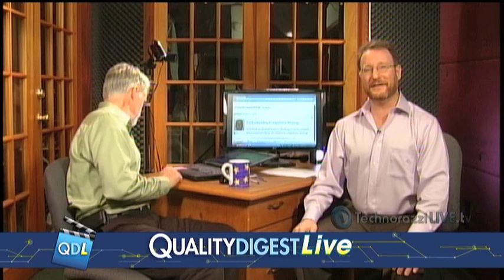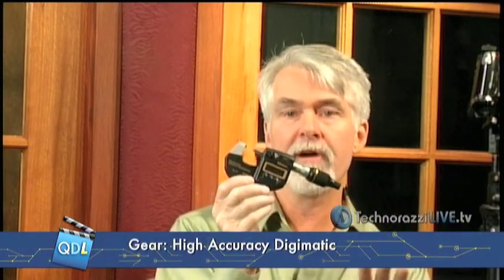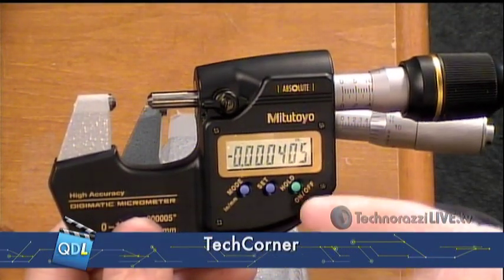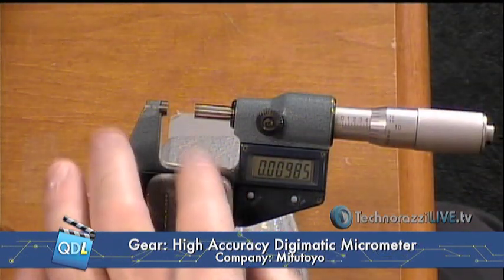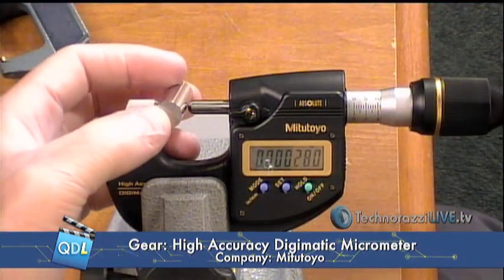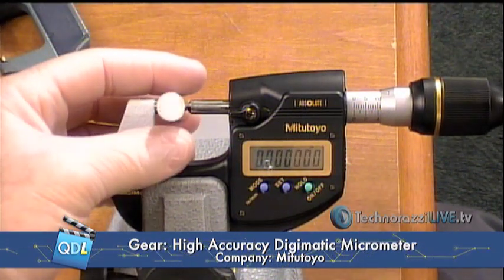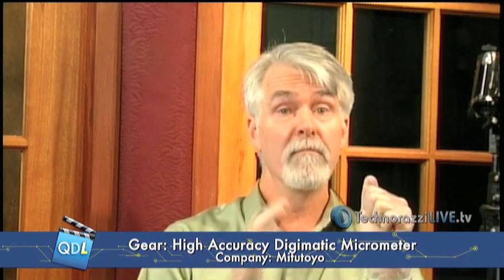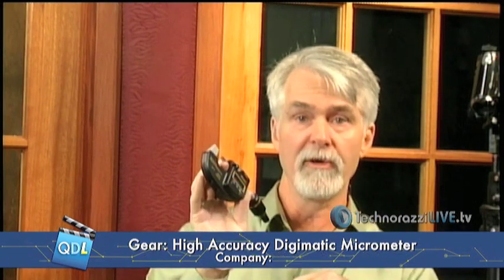Mitutoyo America's 0.1 μm High Accuracy Digimatic Micrometer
Mitutoyo's High Accuracy Digimatic Micrometer on TechCorner.

Quality Digest LIVE, a weekly live broadcast from a website specializing in the quality and measurement industry, Quality Digest.

Each week, hosts Mike Richman and Dirk Dusharme highlight and discuss the news of the week in the metrology, standards, manufacturing and quality control industries.

This weeks feature is Mitutoyo America Corporation's High-Accuracy Digimatic Digital Micrometer, the first micrometer to offer 0.1 μm resolution measurement. Now high-accuracy measurement can be had in a convenient, handheld tool.

Features:

Enabling 0.1μm resolution measurement, this micrometer is ideal for customers who need to make highly accurate measurements with a hand-held tool. The High-Accuracy Digimatic Micrometer utilizes Mitutoyo's innovative 0.1μm resolution ABS (absolute) rotary sensor and high-accuracy screw machining technology to reduce the instrumental error to ±0.5μm, delivering higher accuracy without sacrificing operability.

A highly rigid frame and high-performance constant-force mechanism enable more stable measurement, while the clicks emitted while the workpiece is being measured assures the operator that measurement is proceeding normally.

Body heat transferred to the instrument is reduced by a (removable) heat shield, minimizing the error caused by thermal expansion of the frame when performing handheld measurements.